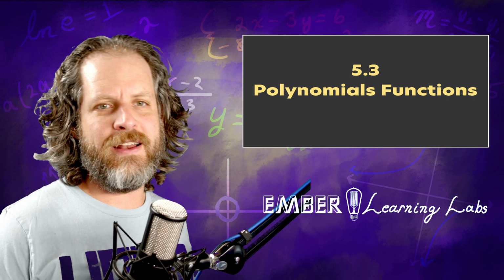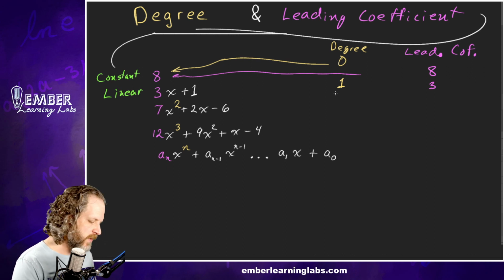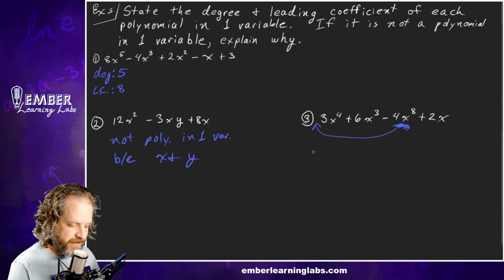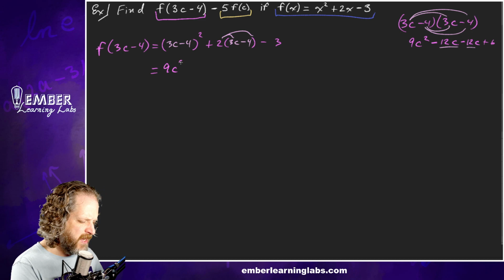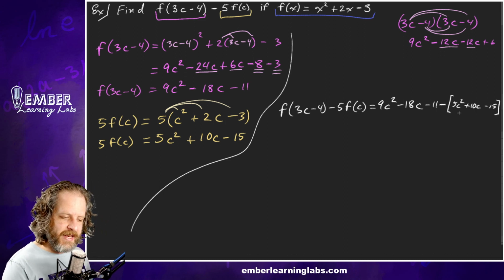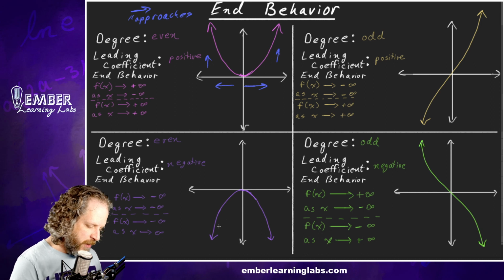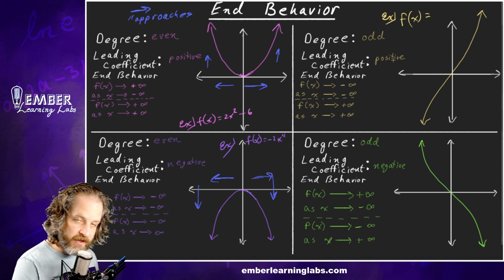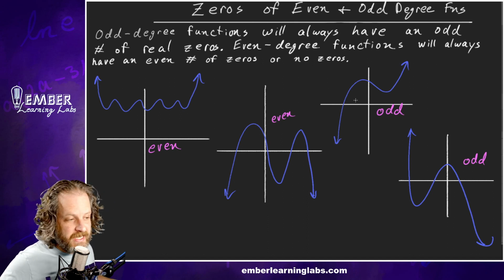5-3 Polynomial Functions | Algebra 2 | Ember Learning Labs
In this Algebra 2 video, we will learn about polynomials